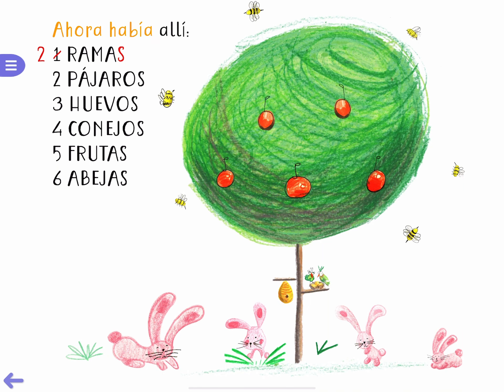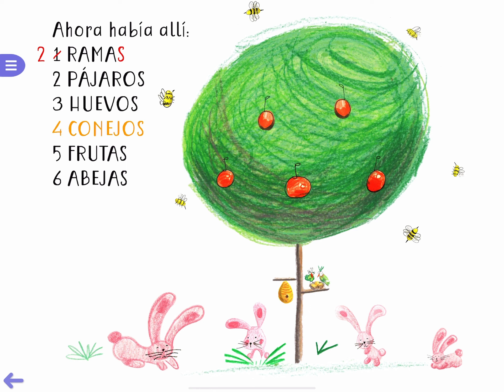Pg8 - Un Árbol (Teach Children Spanish with FabuLingua)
FabuLingua is a fun mobile game available as an app that teaches children Spanish through interactive stories! The first time you listen to a story, our Magical Translations® will help you understand the Spanish! (This is what you’re seeing on this YouTube clip.) Then you unlock subsequent more challenging modes where you graduate to hearing the story in only Spanish and recording yourself imitating the narrator and eventually reading by yourself! The more you read a story, the more fun in-story games you unlock! The more you read the more you earn points, XP, and stickers from the stories for your fun Magic Sticker Book!

If you enjoyed this YouTube clip of the Magical Translations® mode, download FabuLingua on the App Store or Google Play and subscribe so your child can enjoy ALL the modes and games for each story and get the benefit of the full, interactive, immersive language-learning experience through the power of stories! Stick to FabuLingua long enough and you’ll be amazed… your kid will be speaking Spanish!